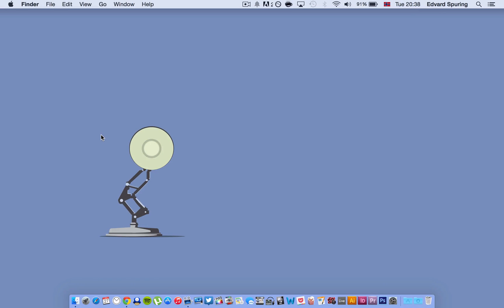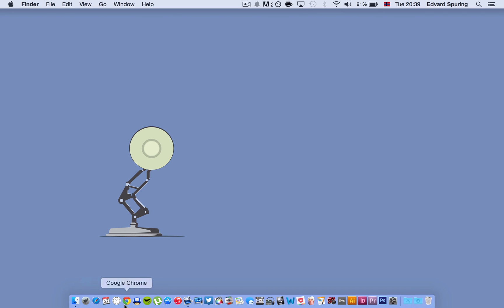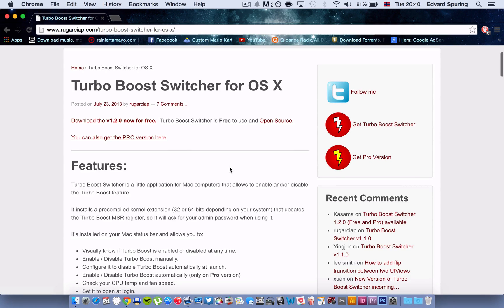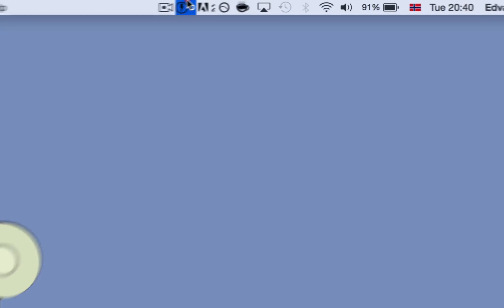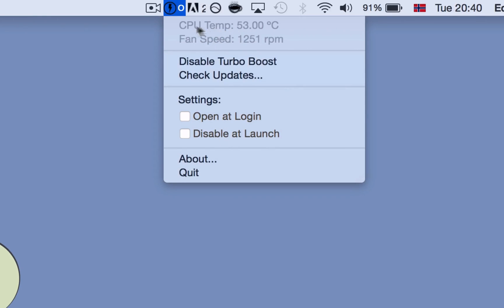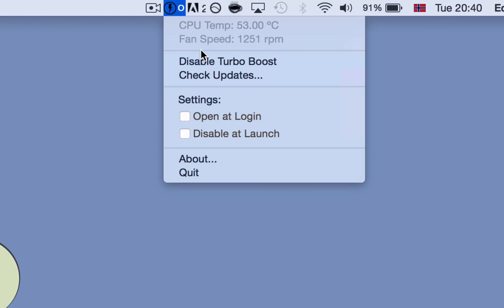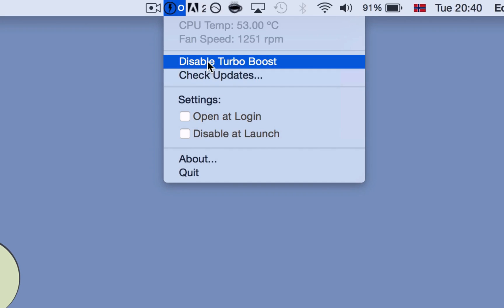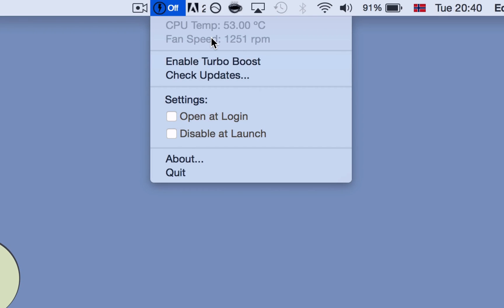Turbo Boost Switcher (Overclocking Mac)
Thank you guys for watching this small tutorial, and i hope i helped you. if you want more give me your feed back, and dont forget to drop a like :)